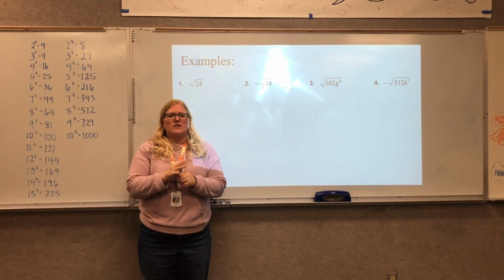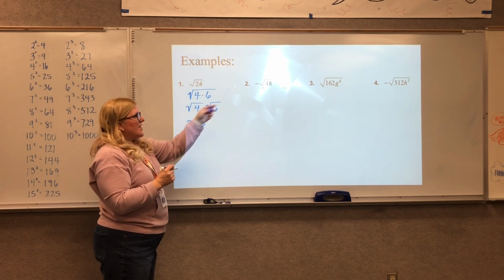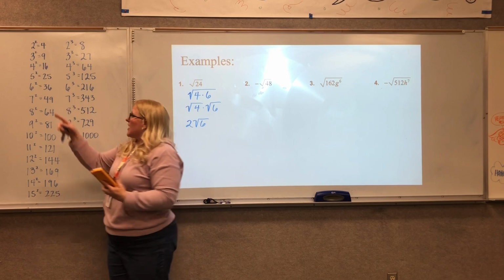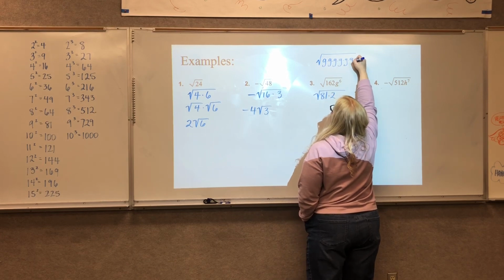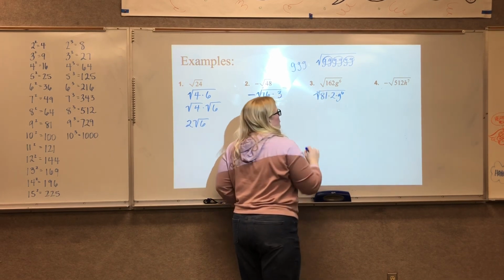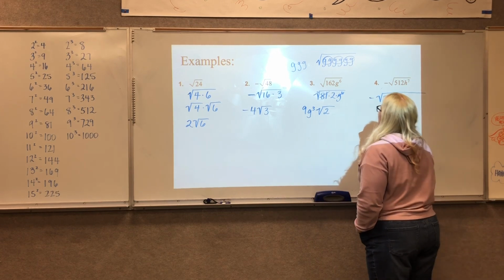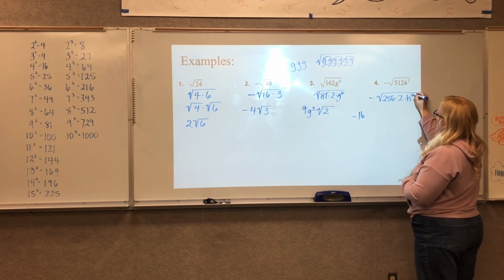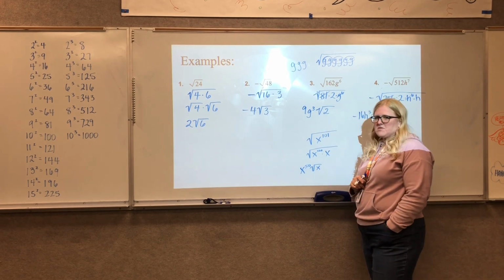SM3 4 Preview, Part 4 2023